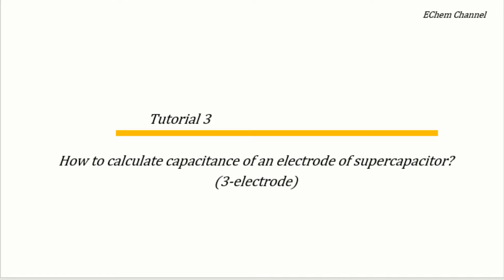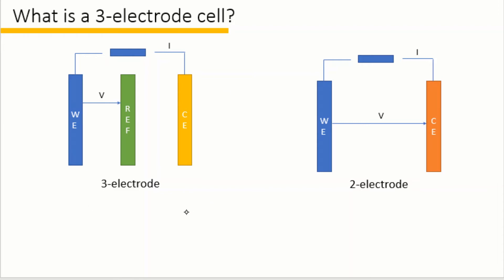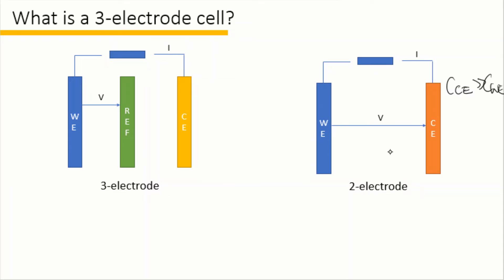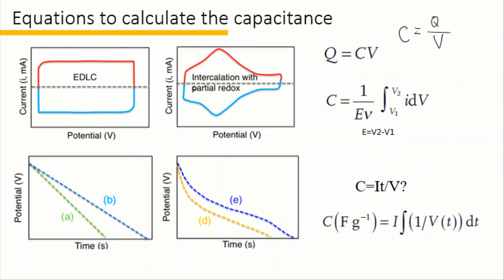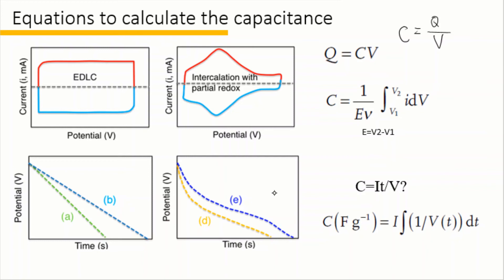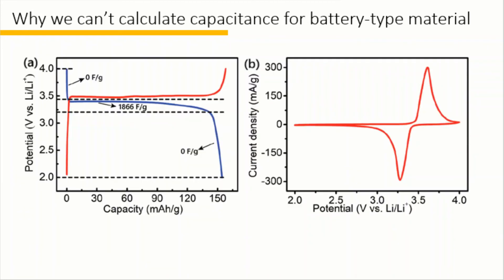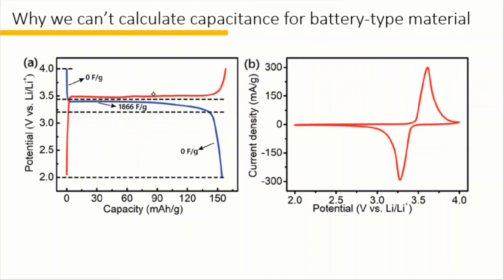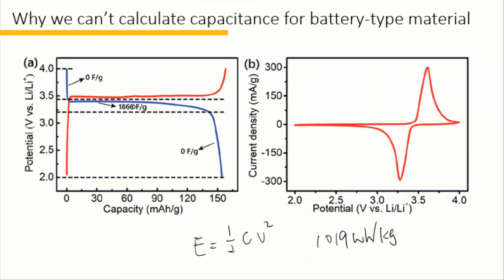Tutorial 3-How to calculate capacitance of a supercapacitor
This video shows how to calculate the capacitance of a single capacitive electrode in a 3-electrode device.
The title video of the EChem Channel is credited to: Bilen Akuzum and Simge Uzun.
We are trying to better, always. So, for any other potential issue, please let us know. Thanks!